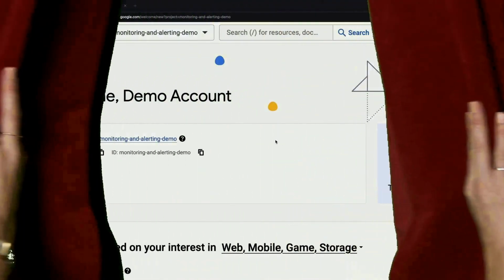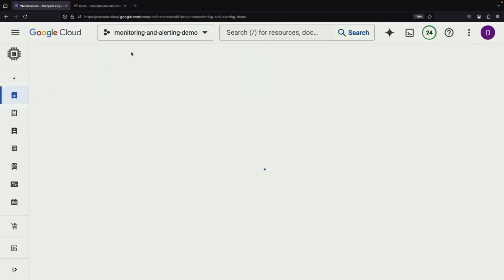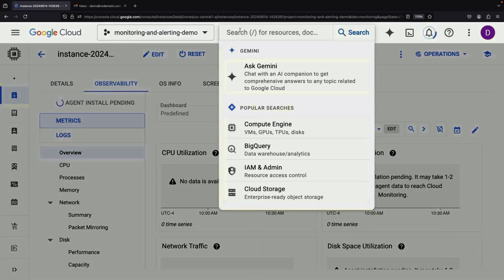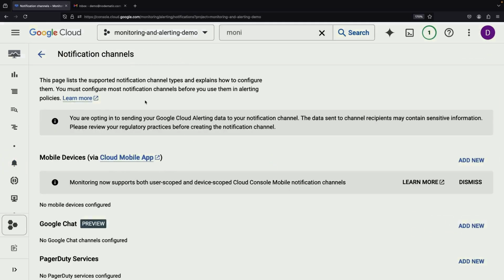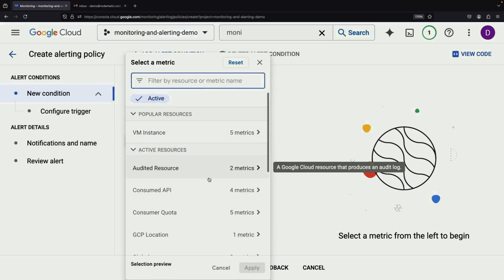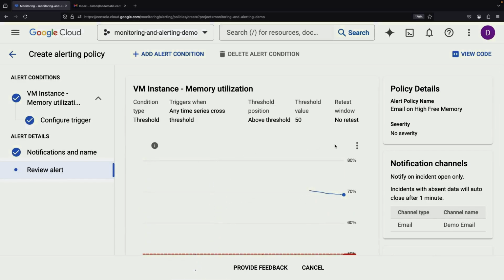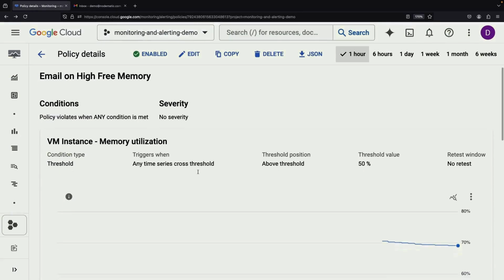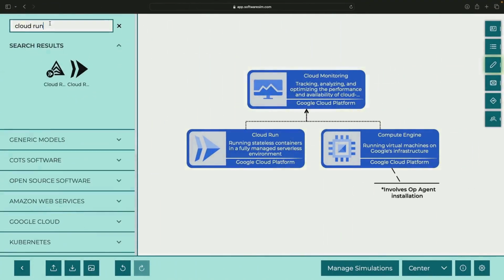Intro to Monitoring and Email/Slack Alerting (Google Cloud)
Learn how to set up monitoring and alerting in Google Cloud in this step-by-step tutorial. See how to install Ops Agents, use the Metrics Explorer, configure notification channels like email, and set up alerting policies. Includes tips for scaling monitoring across GCP projects.

0:00 Conceptual Overview
1:30 Compute Engine VM
2:36 Cloud Monitoring
3:44 Cloud Alerting